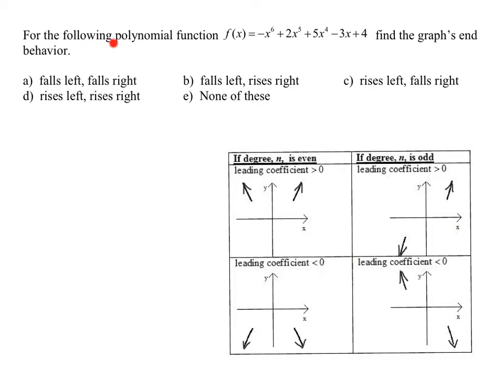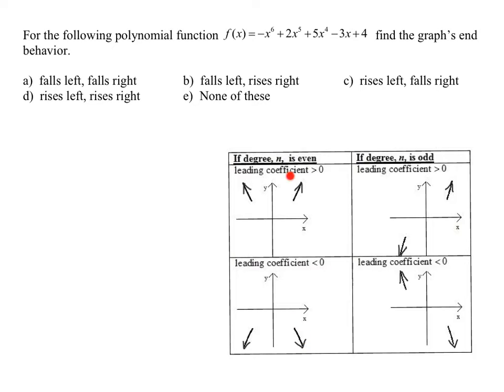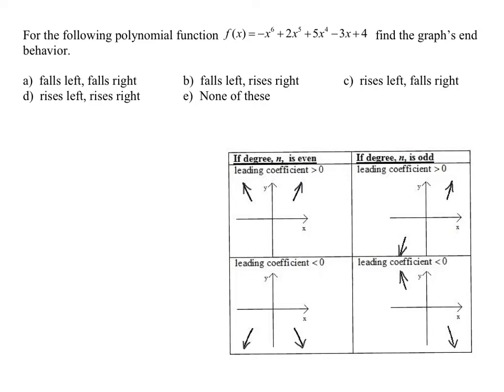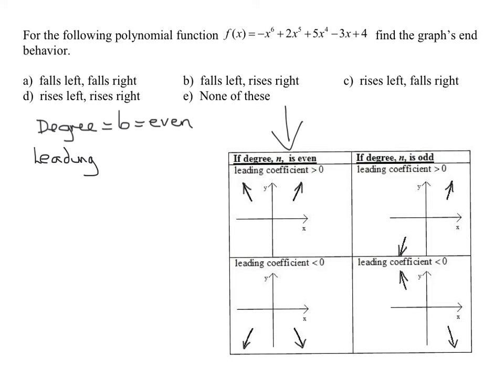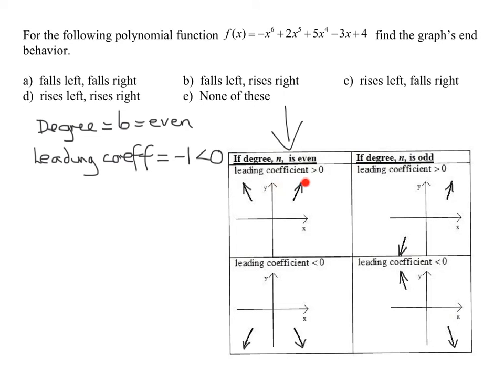Review End Behavior of Polynomial Functions and Determine End Behavior of f(x)=-x^6+2x^5+5x^4-3x+4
The polynomial function is f(x)=-x^6+2x^5+5x^4-3x+4.  The degree and the leading coefficient (LC) of the polynomial function determine the end behavior of the graph of the function.  When the degree is even, if the LC is positive both ends of the graph point up, but if the LC is negative both ends of the graph point down.  When the degree is odd, if the LC is positive the graph falls to the left and rises to the right, but if the LC is negative then the graph rises to the left and falls to the right.  For this polynomial function the degree is 6 and the LC is negative so both ends of the graph point down.

Timestamps
0:00 Introduction
0:15 Review End Behavior
1:06 Find End Behavior of f(x)